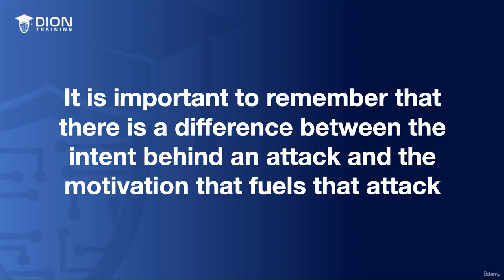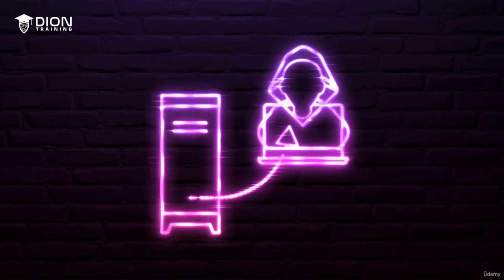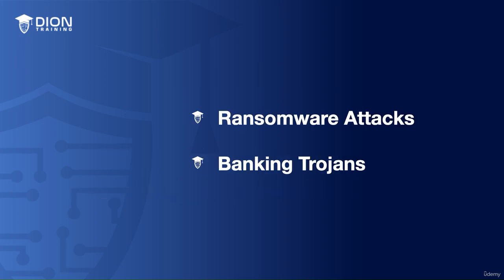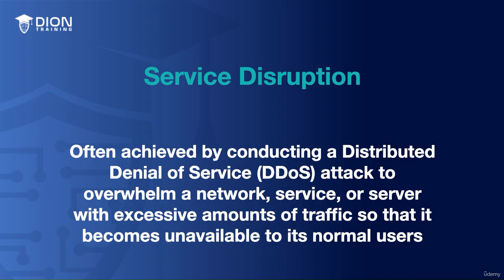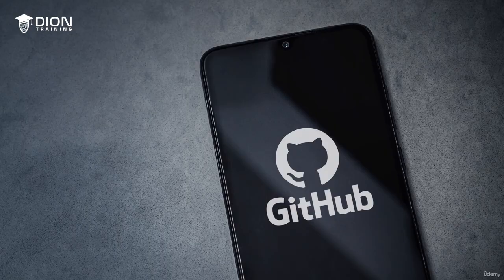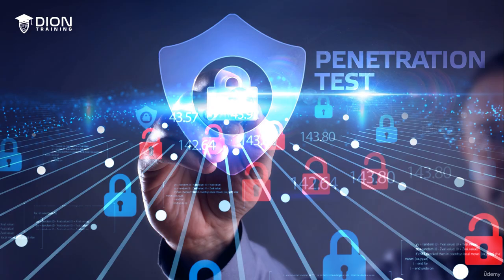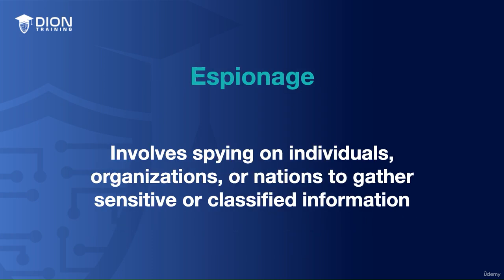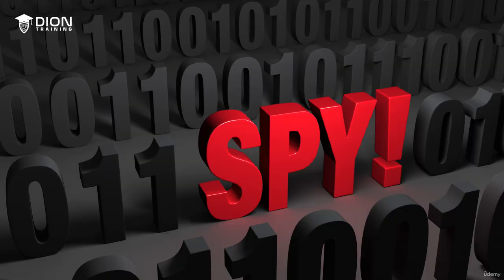014 Threat Actor Motivations OBJ 2 1